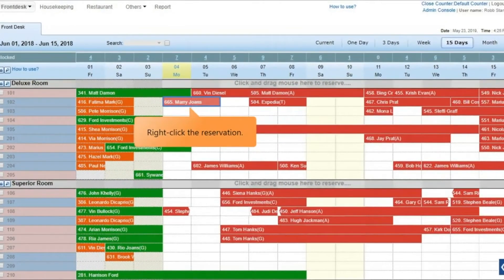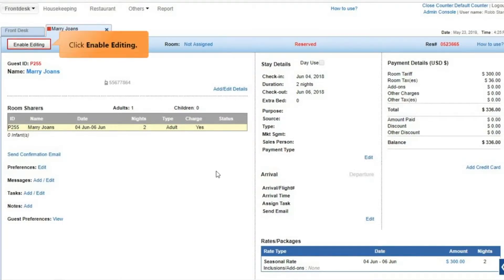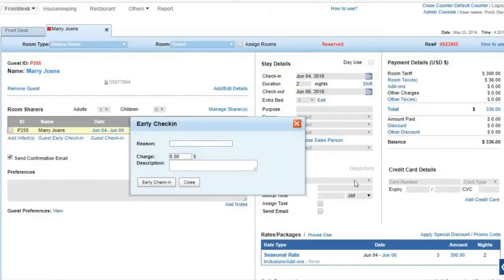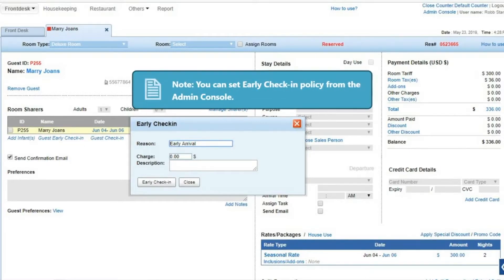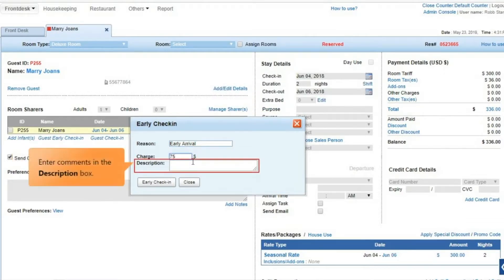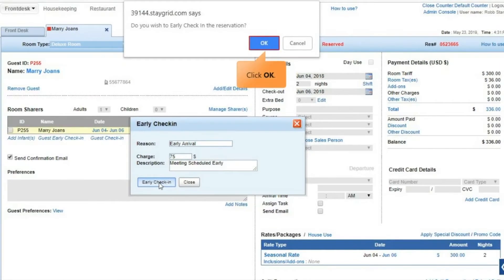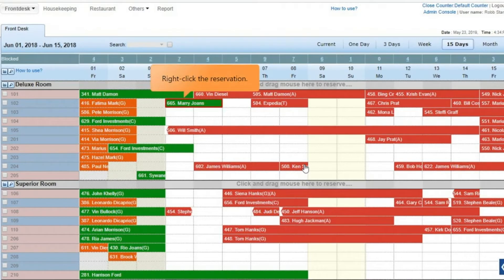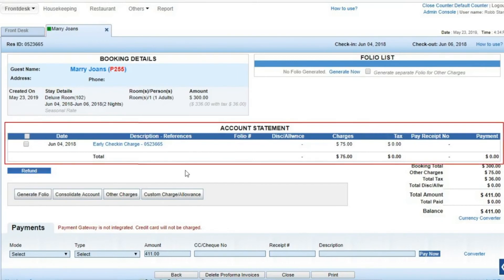How to Check in a Guest Early and Charge for it | Hotelogix Frontdesk Software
Have a guest land up at your Hotel's Front Desk before the Check-inn time can't  be a good thing. Does your Hotel Front-desk Software accommodate a solution to this unique problem? Here's how you can use the Hotelogix Hotel Management System to check in a guest early and charge for it.

About The Hotelogix:
Hotelogix provides a robust cloud-based Hotel PMS that helps hotels to automate and manage their end-to-end operations with ease. It also assists hotels to drive growth, increase revenue and to enhance their online reputation. The PMS is hosted on Amazon Web Services, and thus offers the much-needed stability and security to hoteliers. The company has rich experience in serving global markets with customers in 100 plus countries including developed geographies such as North America and Europe.

Category